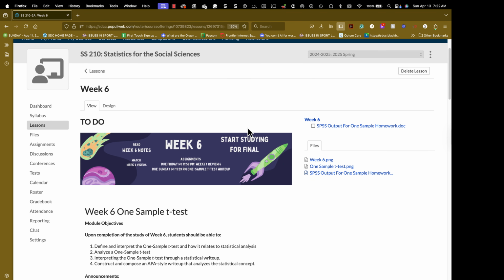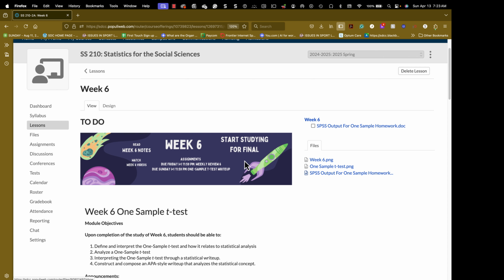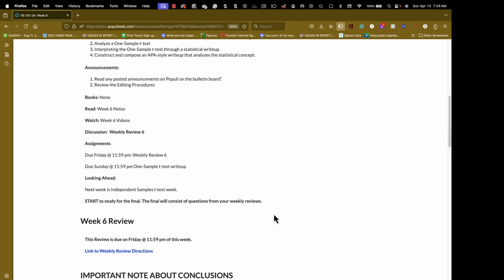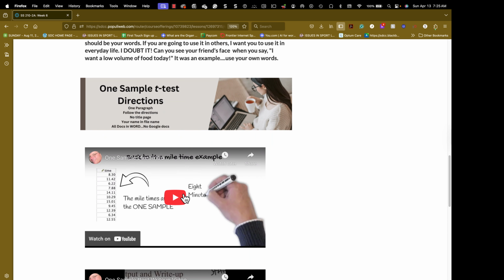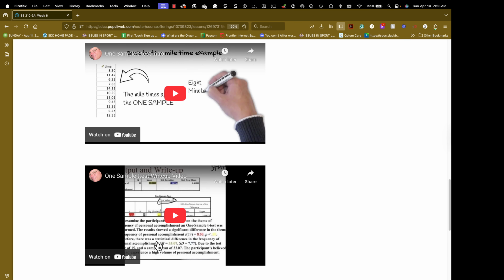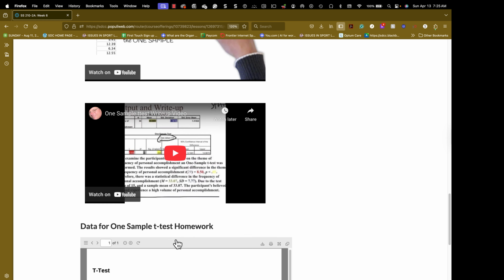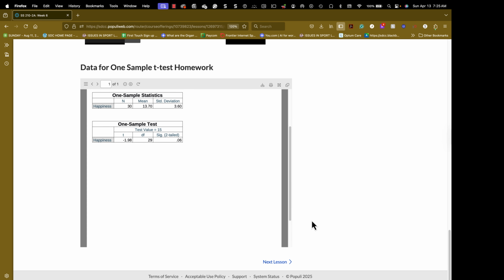SS210 Week 6 Notes